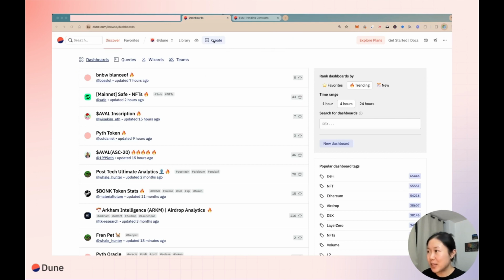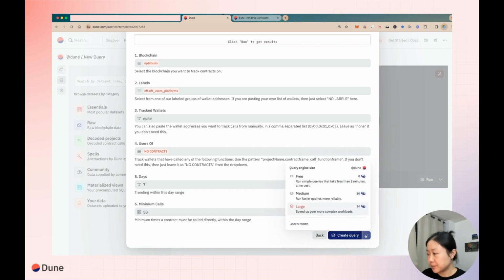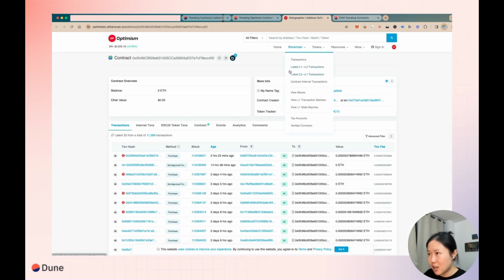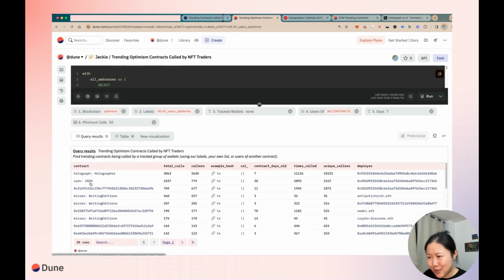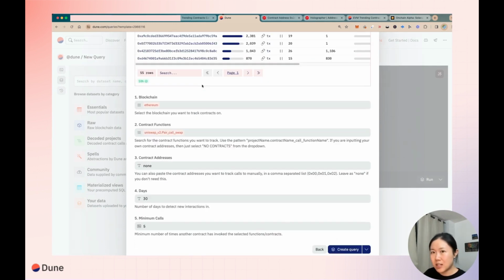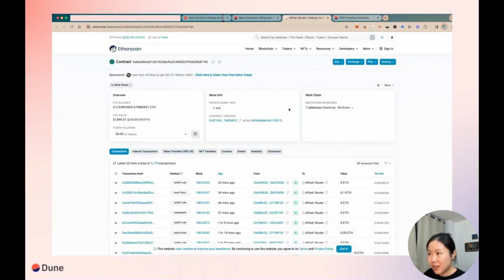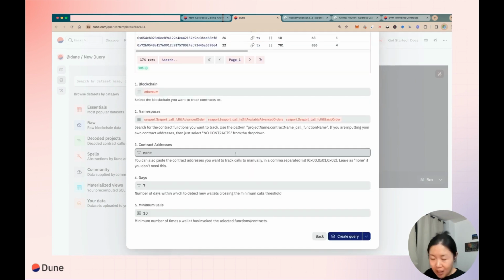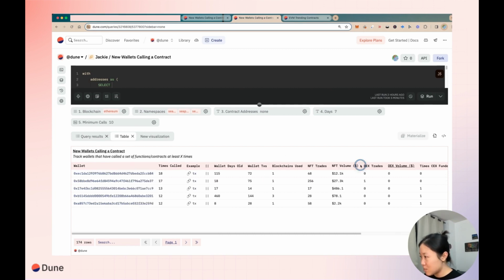Dune Template: Trending Contracts Tracking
Dune Contracts Template allows you to spot trending contracts, uncover hidden gems in DEX & NFT trades, and track new deployments on top-tier platforms - all BEFORE they hit the news!